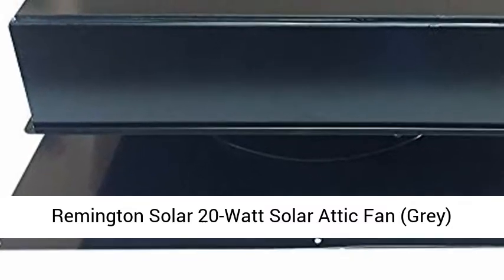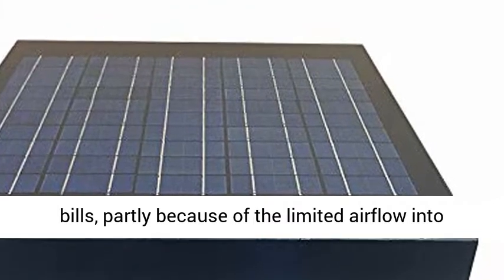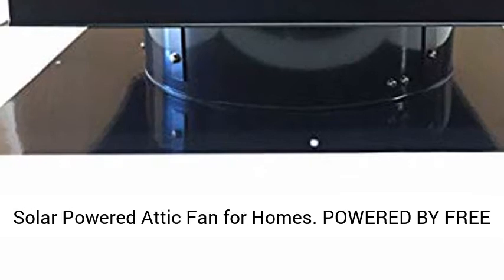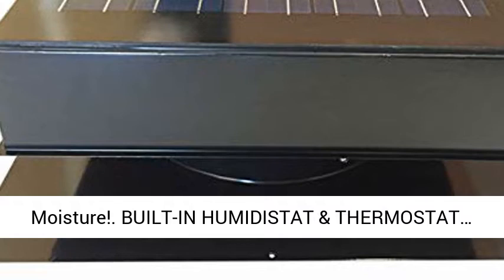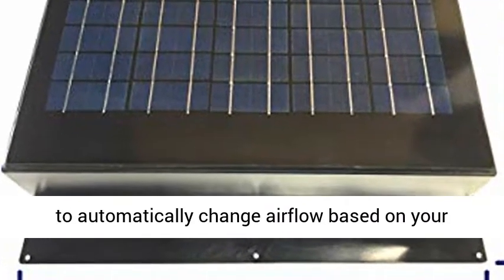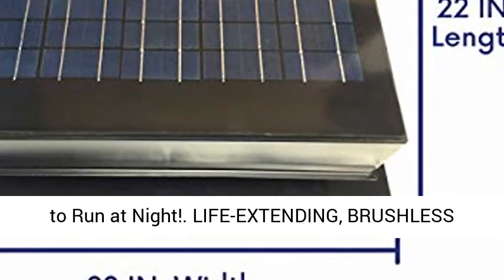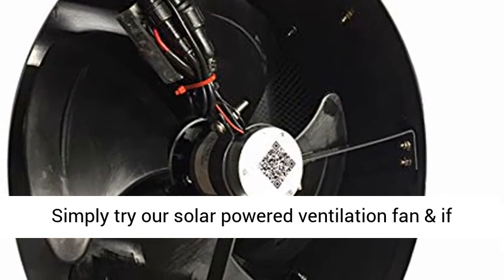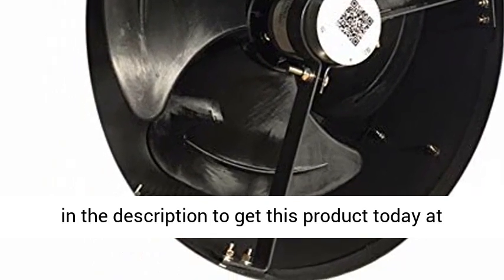Remington Solar 20-Watt Solar Attic Fan (Grey) with Thermostat/Humidistat (22 x 22 x 11 in)-Overview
Remington Solar 20-Watt Solar Attic Fan (Grey) with Thermostat/Humidistat (22 x 22 x 11 in) - Brushless Motor – Hail and Weather Resistant Solar Vent Fan – Solar Powered Attic Fan for Homes - Overview

REDUCES YOUR ENERGY BILL… COOLS YOUR ATTIC & HOME… IMPROVES HVAC & FURNACE PERFORMANCE: Summer months bring higher energy bills, partly because of the limited airflow into your Attic! This solar roof-vent fan Cools attics & Automatically keeps your Home Cooler… taking the stress off your Furnace, HVAC & your Wallet!
POWERED BY FREE SOLAR ENERGY… FIGHTS MOLD & MOISTURE: Finding Mold & Moisture in your home can cause severe consequences to your home’s value and your family’s health. This solar exhaust fan is fueled by the Sun & Automatically Combats Mold & Moisture!
BUILT-IN HUMIDISTAT & THERMOSTAT… HYBRID ADAPTER TO RUN AT NIGHT (SOLD SEPERATELY): Heat & Moisture damage your attic & can create HUGE repair bills… Remington Solar’s roof ventilation fan includes a Humidistat & Thermostat to automatically change airflow based on your attic’s needs! In addition, it can also be fitted with our Hybrid Adapter (Sold Separately) to Run at Night!
LIFE-EXTENDING, BRUSHLESS MOTOR… LITTLE-TO-NO-NOISE… HAIL & WEATHER RESISTANT: This Brushless Motor creates no friction & turns your motor without wear, giving your solar roof fan a longer life! It’s also near-inaudible & comes with a Texas Windstorm Document!
DESIGNED FOR A LIFETIME OF USE… 100% SATISFACTION GUARANTEE: You have nothing to lose! Simply try our solar powered ventilation fan & if for any reason you aren't satisfied, we'll refund EVERY penny within 30-days! We also back the Fan with a limited Lifetime Warranty!

COOL YOUR ATTIC AND HOME… SAVE ON ELECTRIC BILLS… EASE YOUR HVAC / FURNACE’S STRESS: Attics can reach up to 140+ Degrees in the summer months; it’s no wonder you dread paying your energy bill during July… Remington Solar could EASILY lower your energy consumption!

This solar powered roof fan ventilates your attic utilizing FREE Solar Power, which cools your home AND takes the load off your HVAC/Furnace… Saving you THOUSANDS over time!

BUILT-IN HUMIDISTAT / THERMOSTAT: Whether its humid or a dry climate, this fan was made for your home! Its Humidistat and Thermostat allow it to automatically fight Moisture or Heat based on its readings!

BRUSHLESS MOTOR TO EXTEND THE FAN’S LIFE… TEXAS WINDSTORM CERTIFIED: No more brush replacements for your outdated attic fan… This Solar Roof Vent features a brushless motor, which turns the motor without wear or friction, extending the life of your fan! This fan is also Texas Windstorm Certified!

ADD-ON AVAILABLE TO AUTOMATICALLY SWITCH POWER SOURCE AND OPERATE AT NIGHT: Most solar attic vents “claim” to have a 110v inverter to run the fan at night… except YOU have to climb up and MANUALLY switch the fan!

Remington Solar’s 110v Hybrid Adapter (SOLD SEPARATELY) Automatically detects low power from your panel, while checking the temperature of your attic to determine if it should run on house power!

** CAN VENTILATE 1,800 SQ. FT.**

All parts included:

Solar Panel
Fan with Housing
Humidistat/Thermostat
Hinges
Mounting Screws